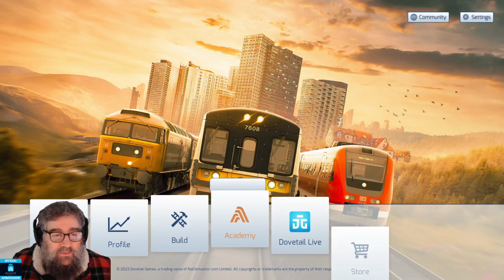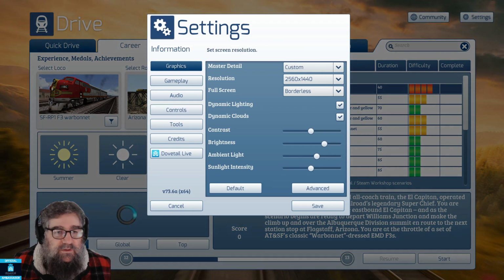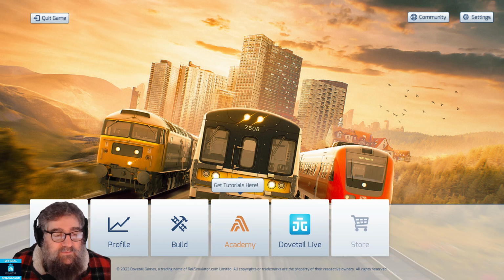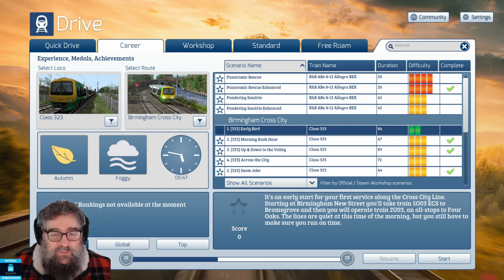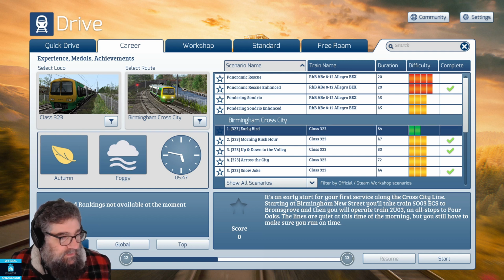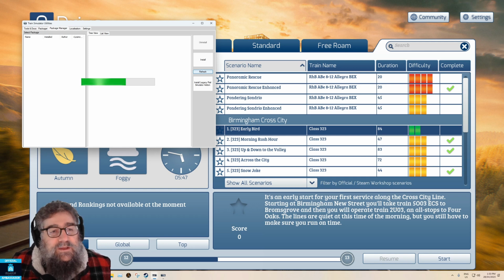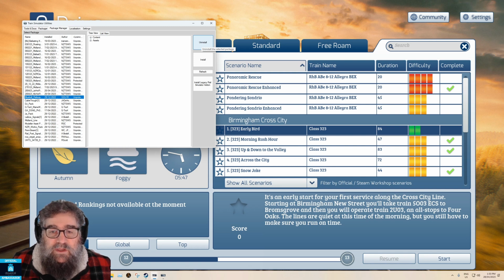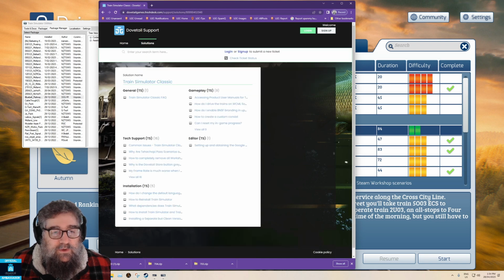TSC How to fix the new core update of Train Simulator Classic crashing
If Train Simulator Classic is crashing for you after the April 2023 core update I will walk you through how to fix it.